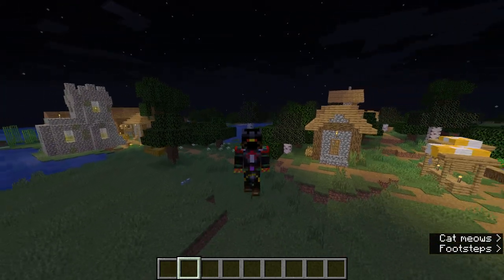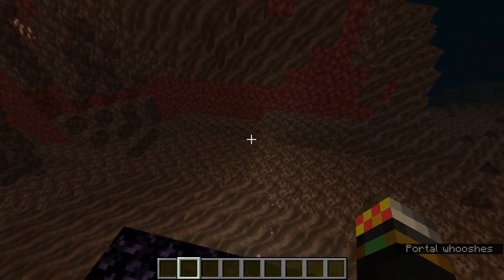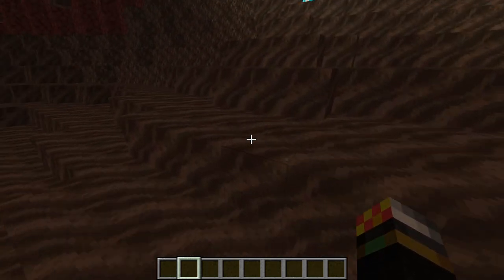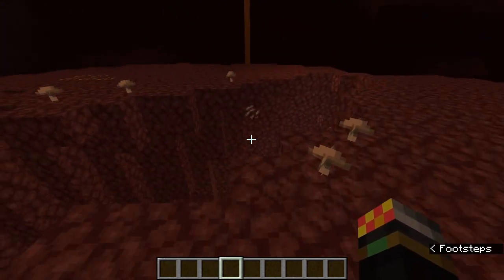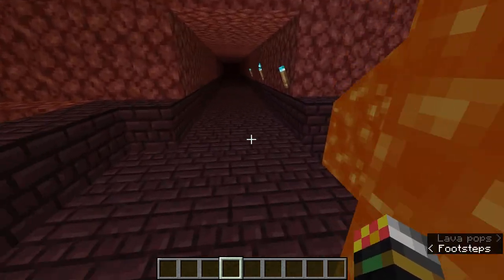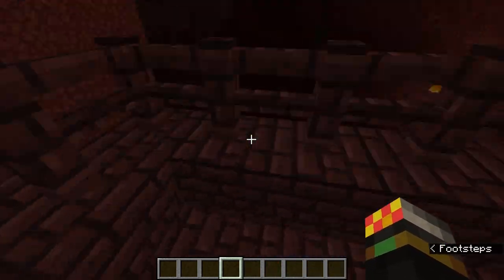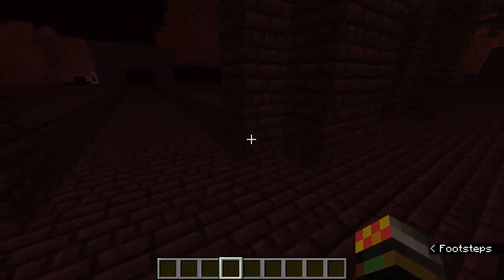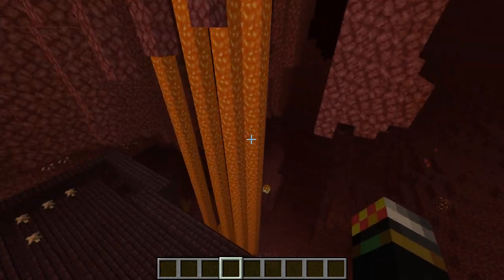How to Find and Explore Nether Fortresses in Minecraft 1.16! | Minecraft Tutorial - Java and Bedrock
This is a tutorial on how to find and explore nether fortresses without any cheats, hacks, mods etc. If you have any tips add them in the comments and I'll pin them and add them to the description.